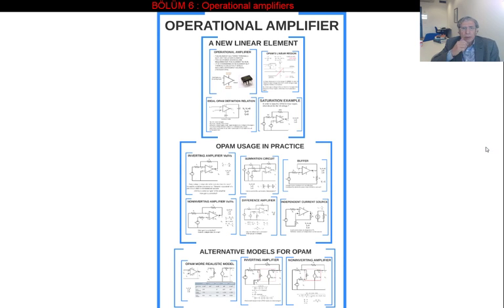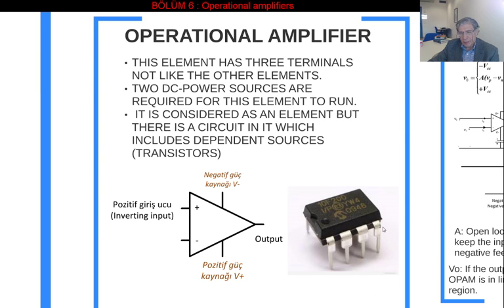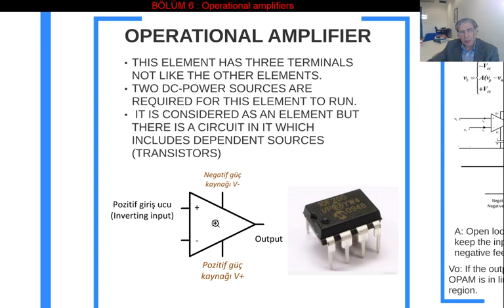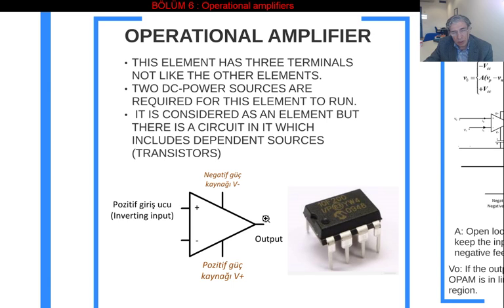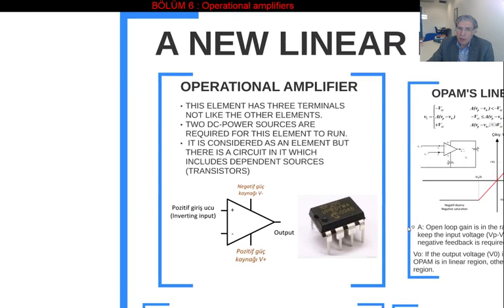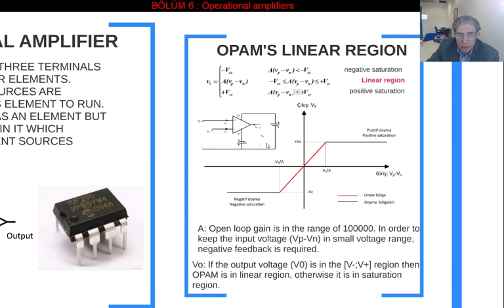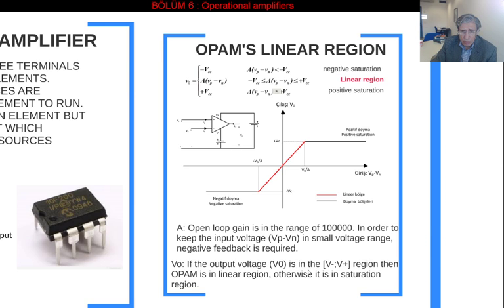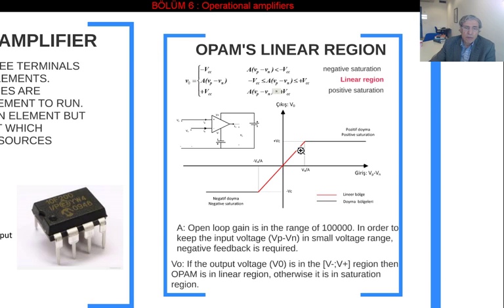Chapter6-1 ideal OPAM